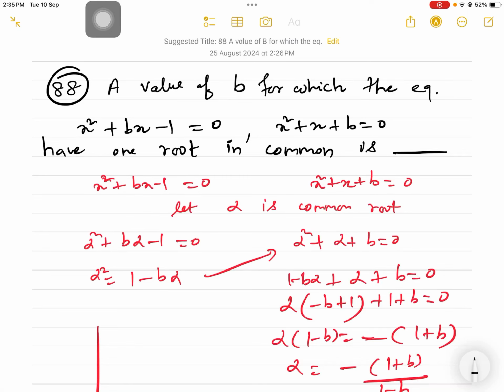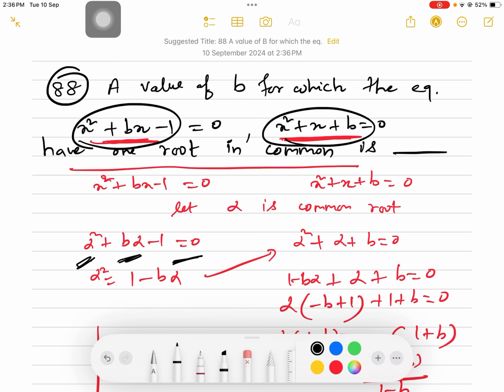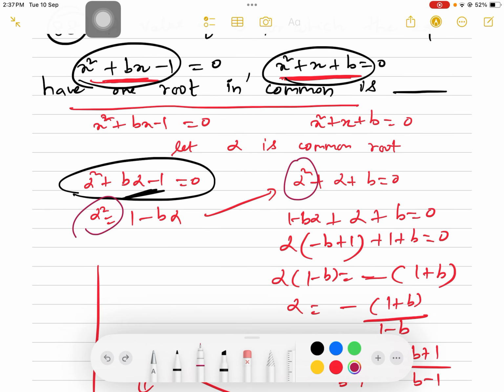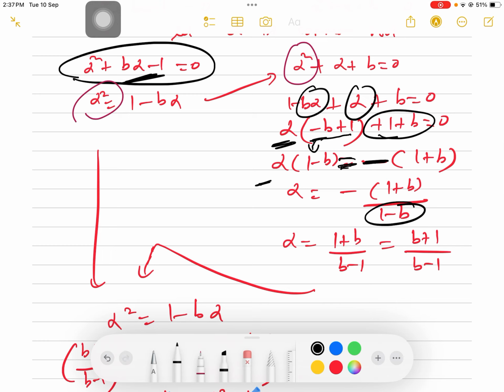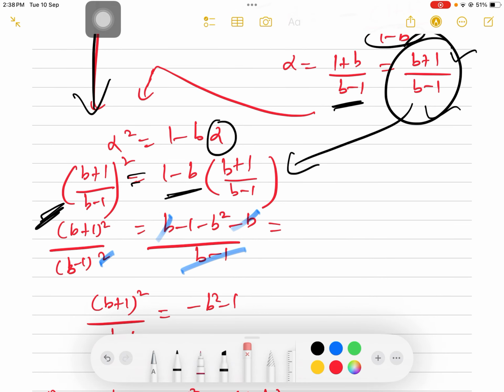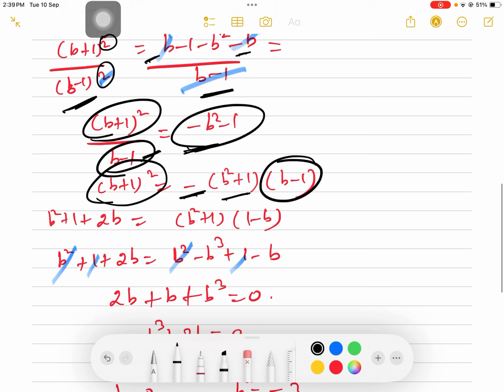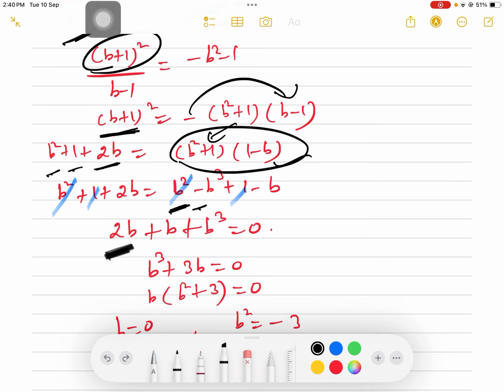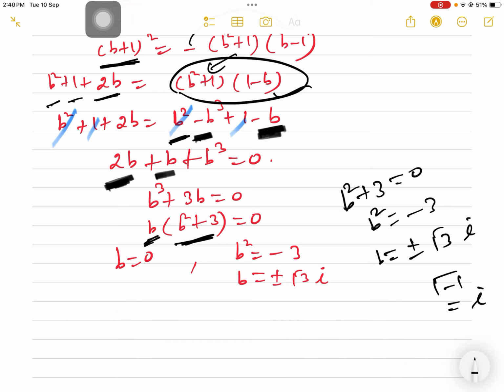12 September 2024